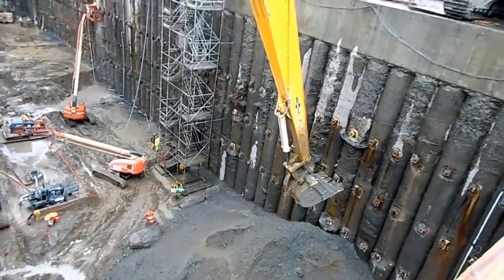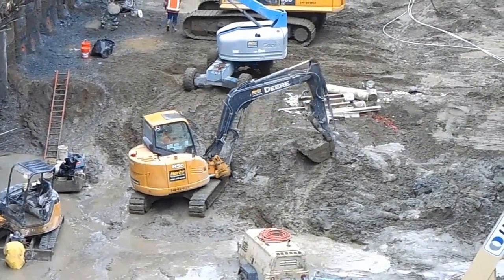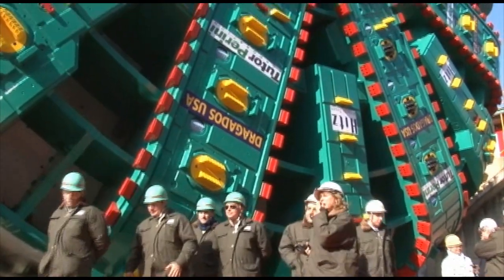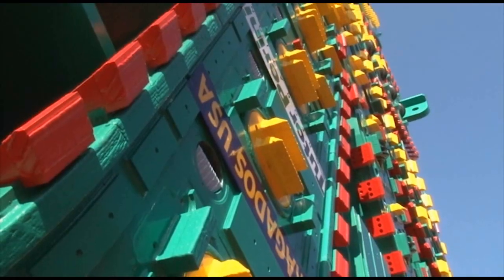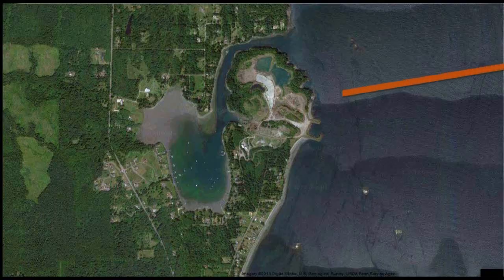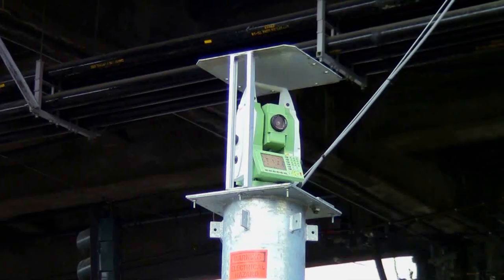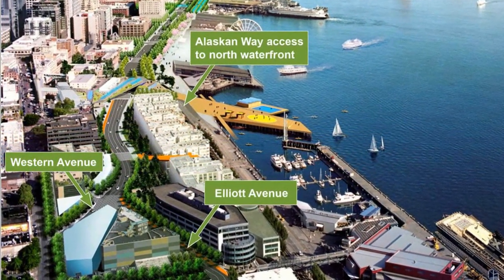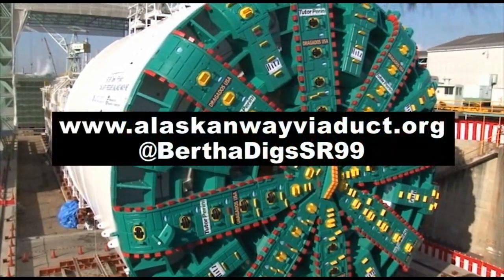Building a new State Route 99 through Seattle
Bertha, the SR 99 tunneling machine, has arrived in Seattle. This short video provides an overview of Bertha's journey and the work WSDOT is doing to replace the SR 99 Alaskan Way Viaduct.